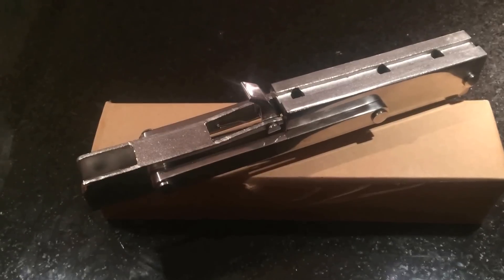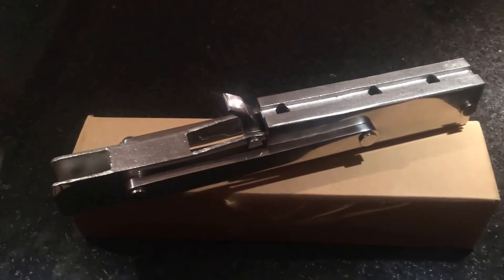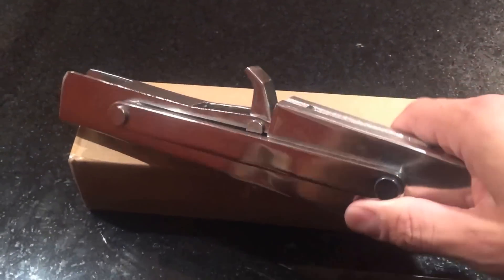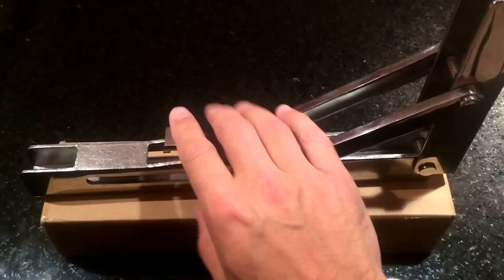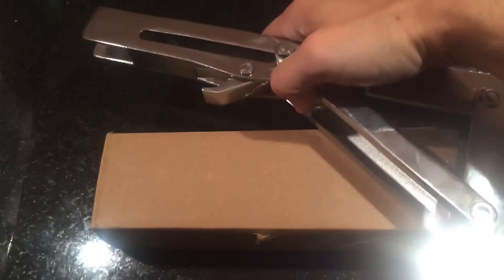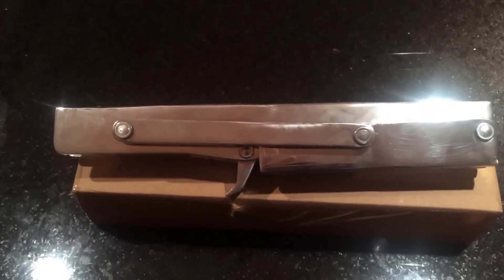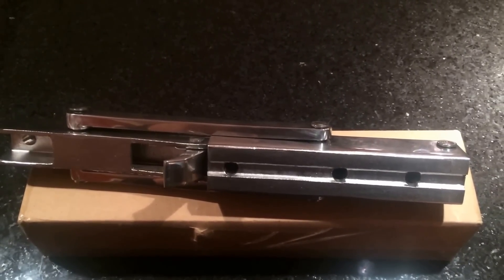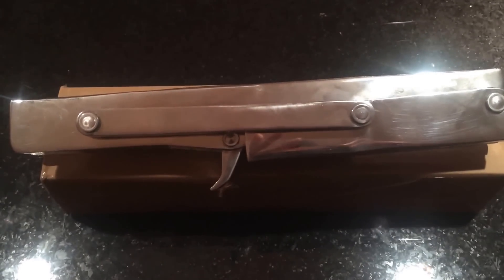Boat building progress: fold-down seat hardware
Review of the massive stainless steel fold-down seat brackets received from Boat Outfitters. Substantially heavier than anticipated, these should have no problem holding the boat's rear bench in position for a very long time...

The short leg of these brackets will be installed on solid oak plates epoxied onto either side of the stern using 3M 5200 and lag screws. The 3/4" marine okume ply bench will mount to the long legs using through-bolts and lock nuts and washers.

When completed, this should produce a sturdy fold-down bench that's easy to raise and lower.